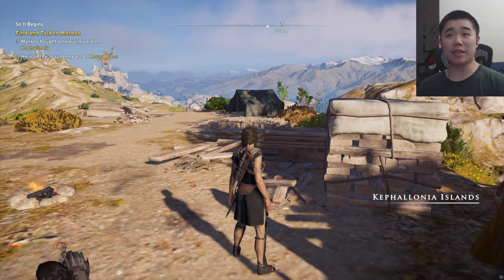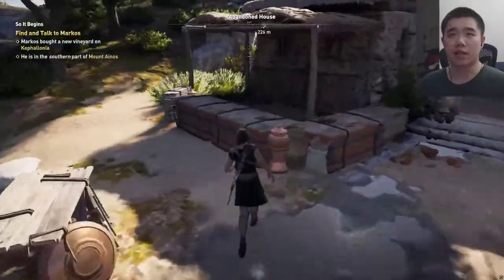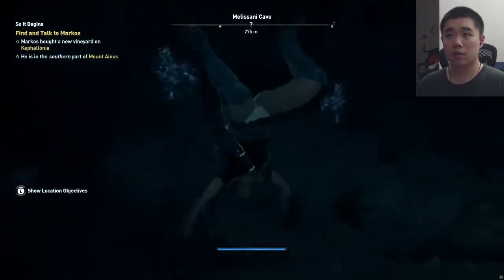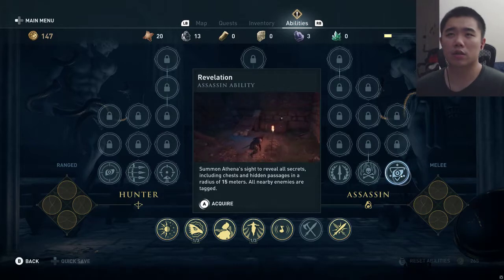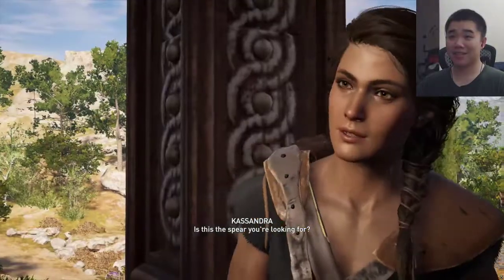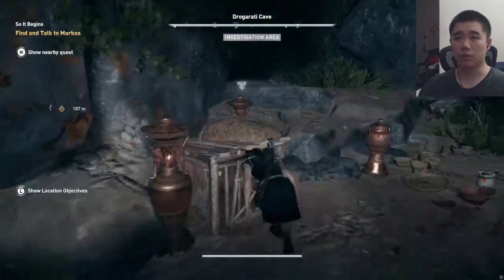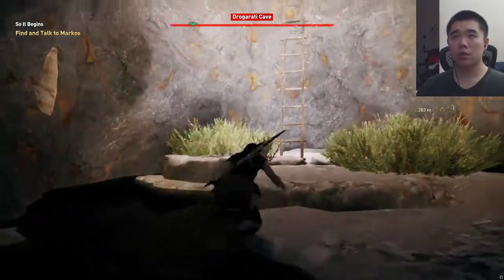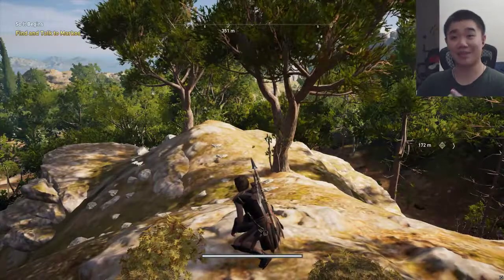Exploring and Sidequests! Nightmare Difficulty! Assassin’s Creed Odyssey #2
On this episode of Assassin’s Creed Odyssey, we explore the island and do some sidequests!